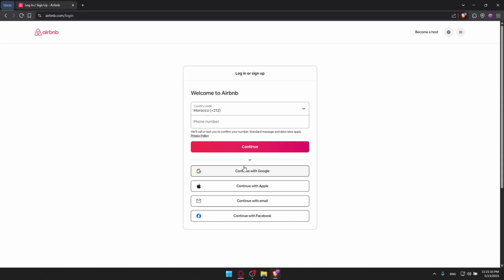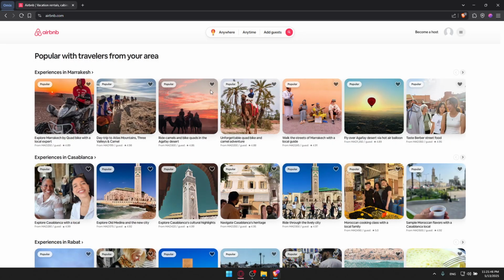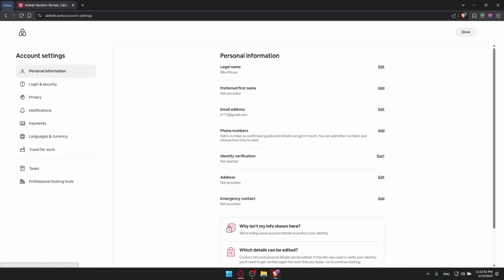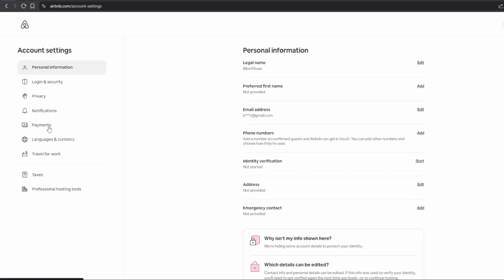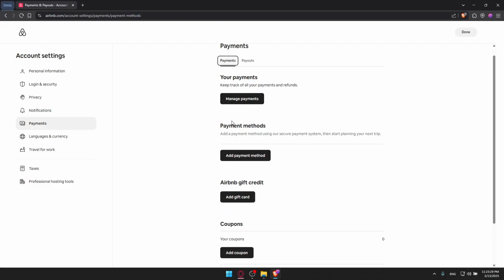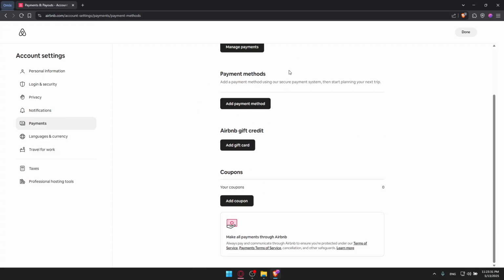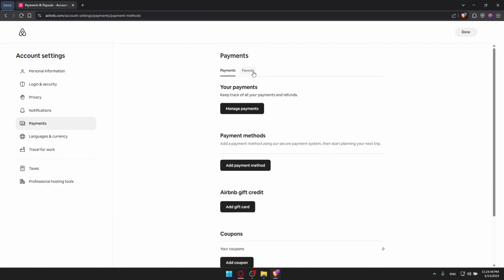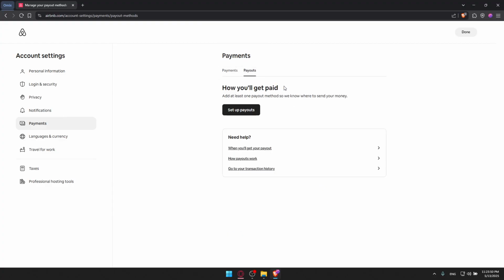How To Check AirBnb Booking Credit After Cancelling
Discover how to check your Airbnb booking credit after cancelling in this quick guide! Follow easy steps to view your refund or credit balance. Perfect for travelers and Airbnb users!